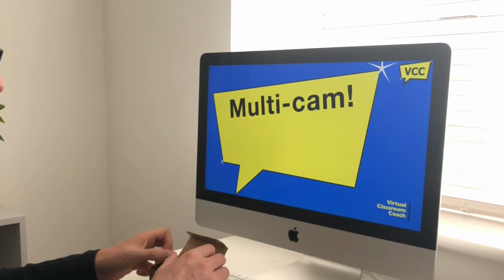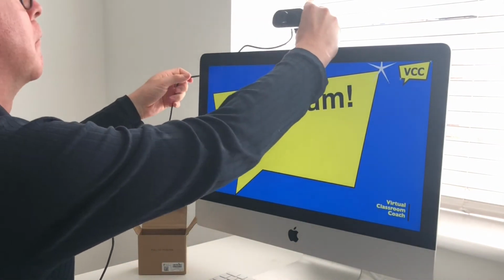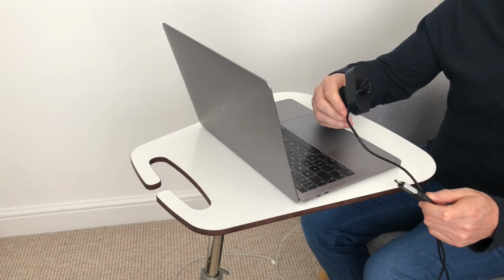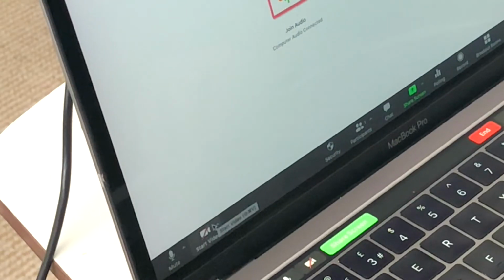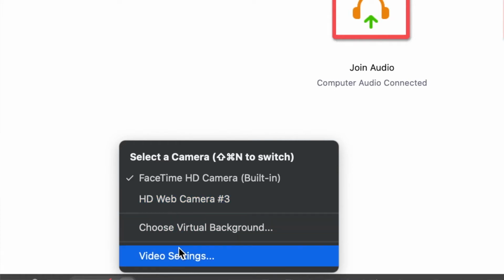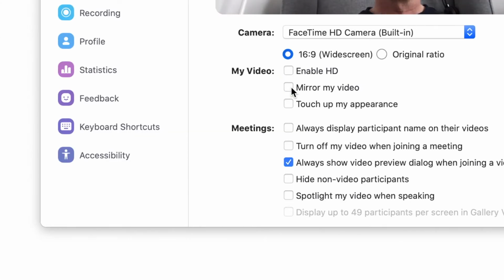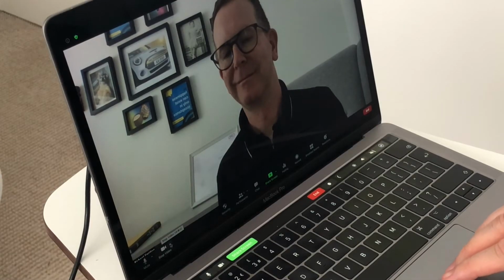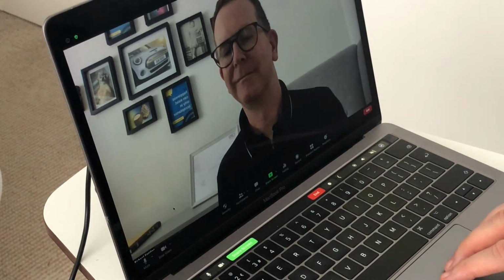Multi-cam set up in the virtual classroom | How to use more than one camera for maximum impact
How to create a multi-cam set-up for your virtual classrooms and online classes.

In this video, we look at how to set up more than one camera in your webinar software such as Zoom and then how to use multiple cameras for maximum impact and ultimately, a better learning experience!

Whether you use Zoom, GoToWebinar, ClickMeeting, WebEx, Adobe Connect, Fuse Meeting or any other virtual classroom tool, by using a virtual waiting room, you'll create an online learning environment that offers clear advantages for everyone involved.

AS SEEN IN MY VIDEO...

Wansview Webcam PC/MAC with Microphone, 1080P USB 2.0 Web Camera :
Amazon UK
Amazon US
Amazon AUS/NZ

Victiv 72-inch Camera Tripod Aluminum Monopod T72 Max. Height 182 cm - Black:
Amazon UK
Amazon US

I’ve got lots of books around my home. But you’ll spot my all-time favourite ones right behind me! In case you’re wondering, here’s what they are. To purchase, just click on the link that takes you to Amazon’s website.

ACCELERATED LEARNING HANDBOOK by Dave Meier

My must-have training book that brings to life the magic of accelerated learning. Not just focused on the classroom, it also has a section on using technology wisely. This book will transform your design your delivery. It certainly has mine.  It’s my go-to book!
Amazon UK
Amazon US
Amazon AUS/NZ

HOW TO SPEAK SO PEOPLE REALLY LISTEN by Paul McGee

Whether you’re a trainer, presenter or public speaker, this book is full of tips from conquering nerves to getting your audience to sit up and take note. Loaded with how to’s and how not to’s, this will give your communication skills the perfect overhaul.
Amazon UK
Amazon US
Amazon AUS/NZ

HIGH-PERFORMANCE HABITS by Brendon Burchard

Six high-performing habits revealed that have helped successful people get where they are today.  It doesn’t just break them down but looks at how you can sustain these behaviours in your own life and essentially achieve success.
Amazon UK
Amazon US
Amazon AUS/NZ

As the name suggests it’s about the small things that can make a huge difference. Full of quirky life hacks as well as ways to break bad habits too, this book can provide remarkable results!
Amazon UK
Amazon US
Amazon AUS/NZ

S.U.M.O (SHUT UP, MOVE ON) by Paul McGee
A book to make your life better! By building resilience, choosing your response and taking responsibility, this comical yet thought-provoking book helps you to take better control of your life.
Amazon UK
Amazon US
Amazon AUS/NZ

HOW TO HAVE A BEAUTIFUL MIND by Edward de Bono
With a focus on imagination, creativity and empathy, Edwards de Bono will show you how you can actually revolutionise your life and change the perception of those around you. A make-over of your mind that will have people swooning!
Amazon UK
Amazon US
Amazon AUS/NZ